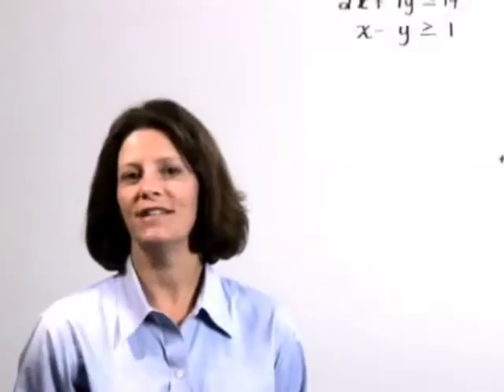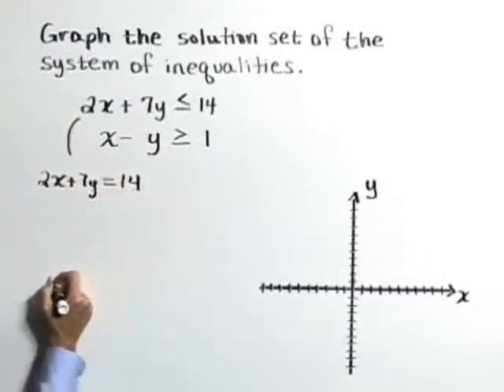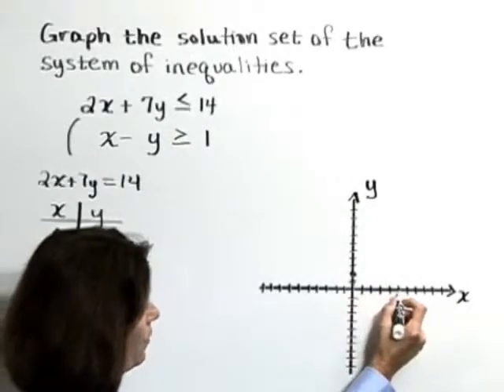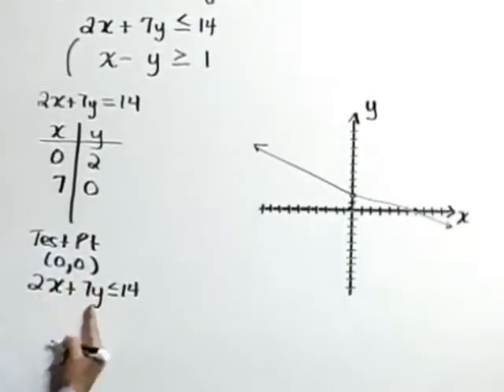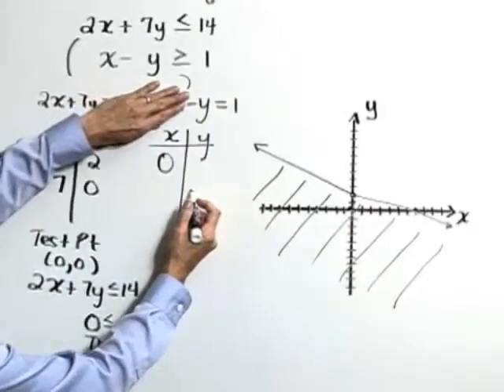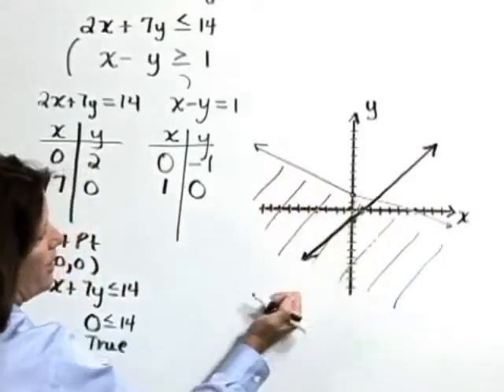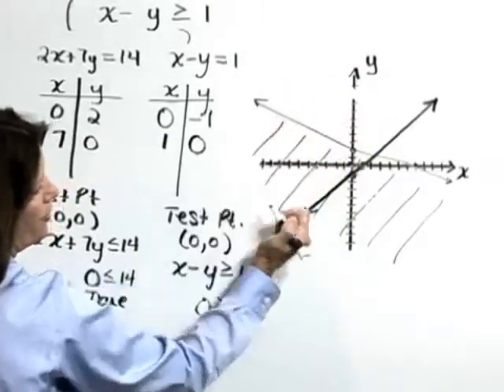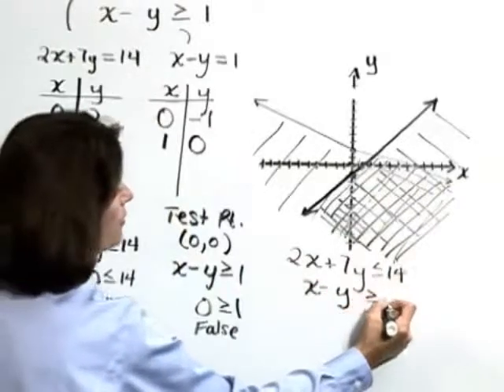Lial Prealgebra and Introductory Algebra Ch 12 Ex 17